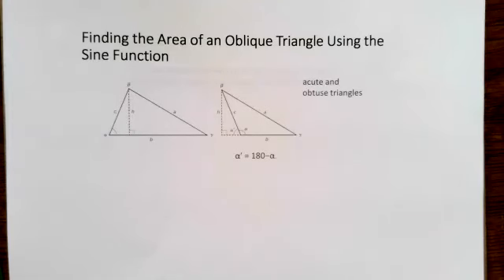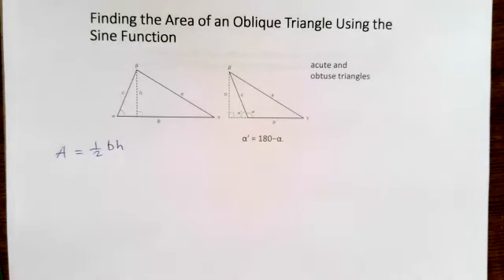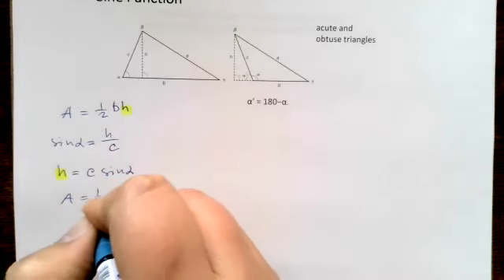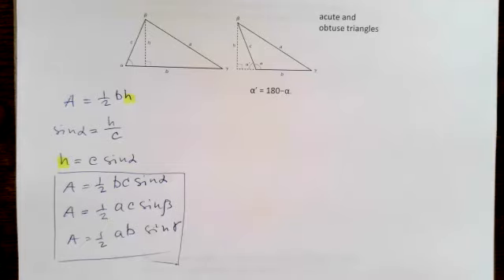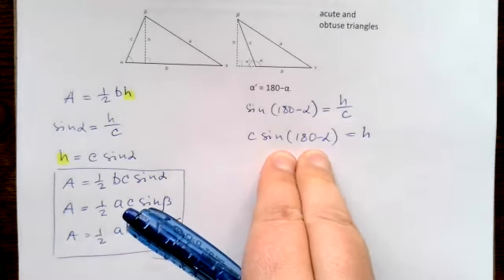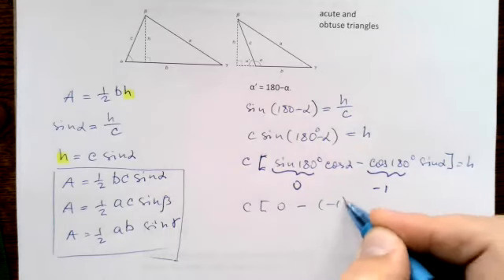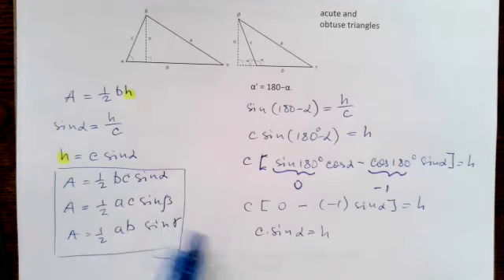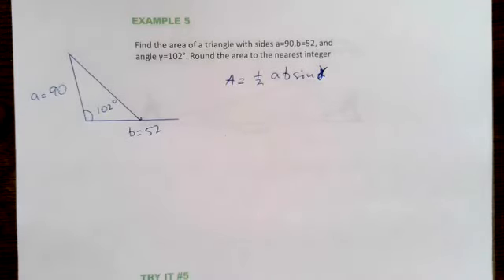10.1E Using the Sine Function to Calculate area of a triangle Ex 5